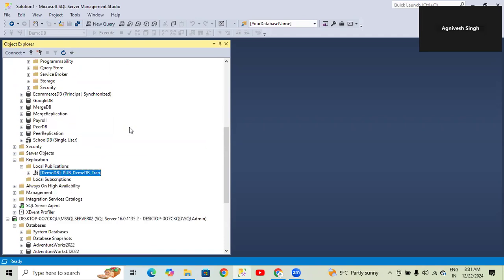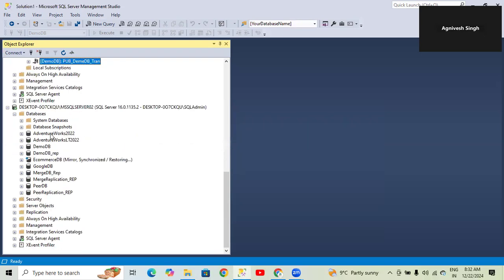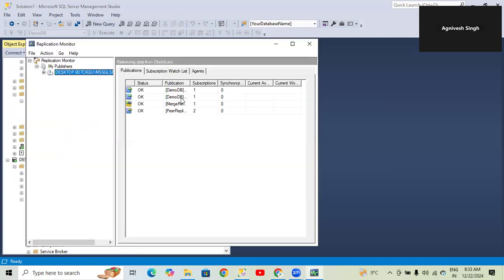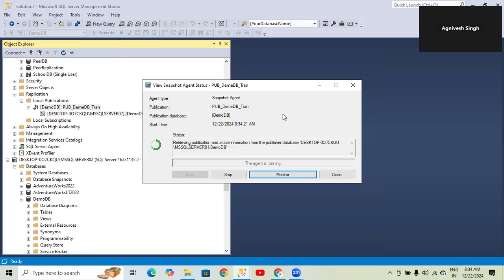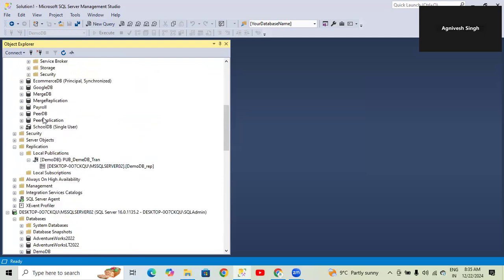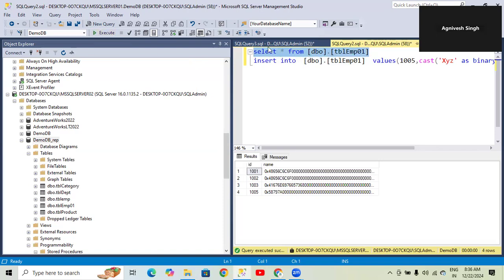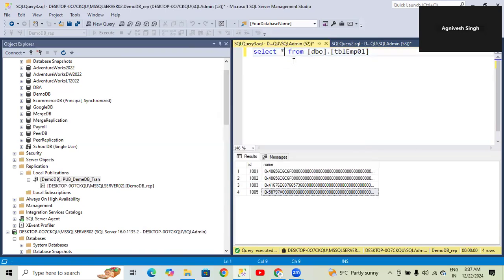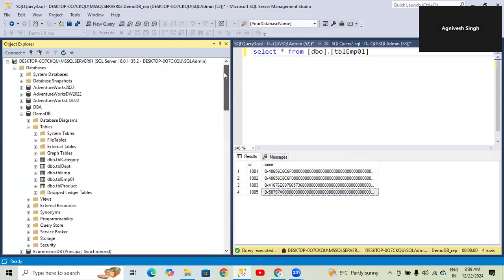18. Add & Remove Articles in SQL Server Transaction Replication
18. Add & Remove Articles in SQL Server Transaction Replication